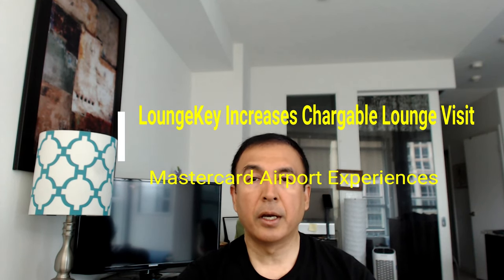LoungeKey Increases Lounge Visit Fee | Is It Worth Paying $32 US?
Free airport lounge access is what we all want and some credit cards can provide that for free or a one-time fee.

Mastercard Airport Experiences Provided by LoungeKey comes with many World Elite Series MasterCard credit cards. Some of these provide free visits and some of these don't.

Starting October 1, 2019, any chargeable airport lounge visits will increase to $32 US per visit per person from $ 27. Any complimentary or free visits included attached to your World Elite cards provided by Mastercard Airport Experience LoungeKey will not be affected by this fee increase.

Keep in mind that Priority Pass has already increased lounge visit to $32 US about a year ago.

In this video, I will talk about the changes coming to for lounge visit provided by Mastercard Airport Experiences LoungeKey lounge access program.

And differences between Priority Pass and LoungeKey.